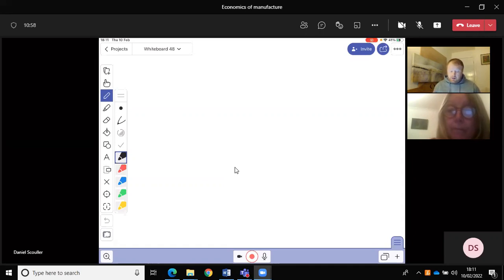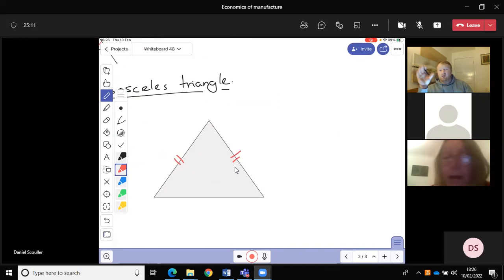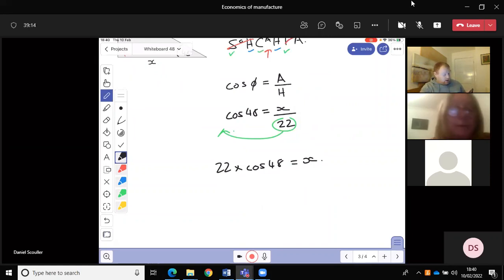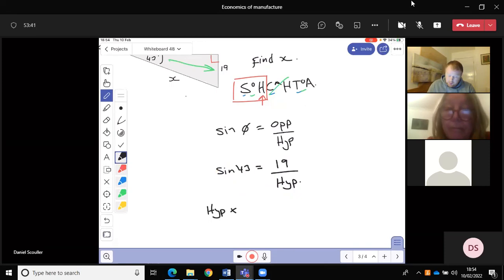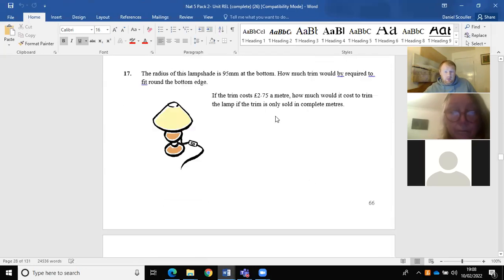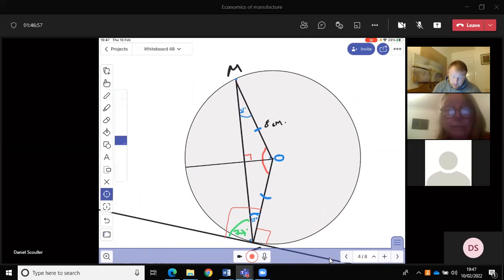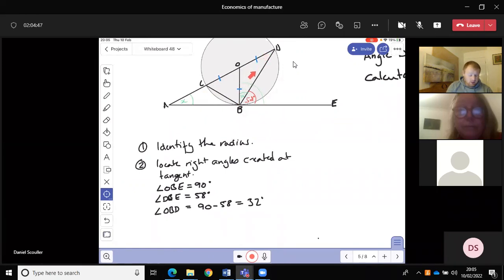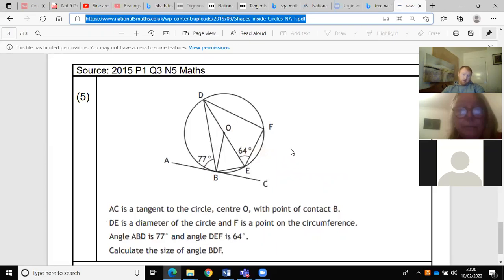20. Math Eve - 10.02 - Pythagoras and SohCahToa